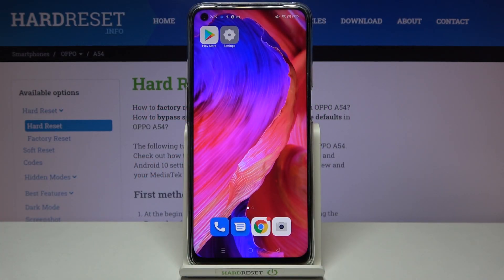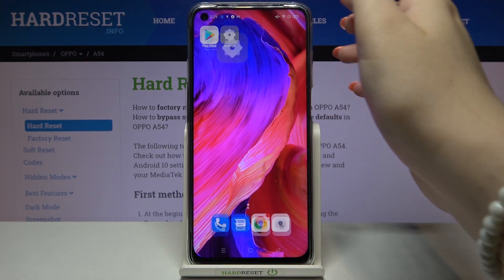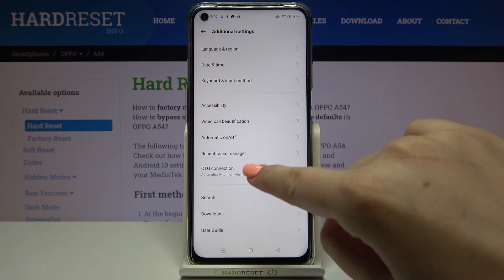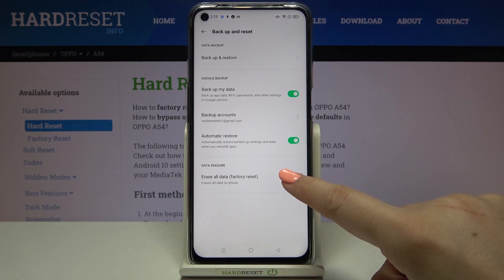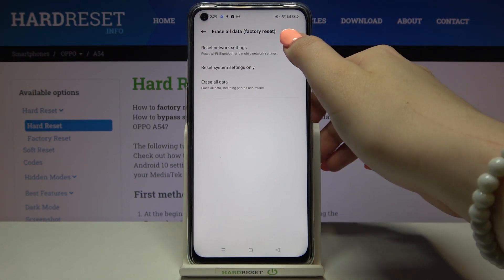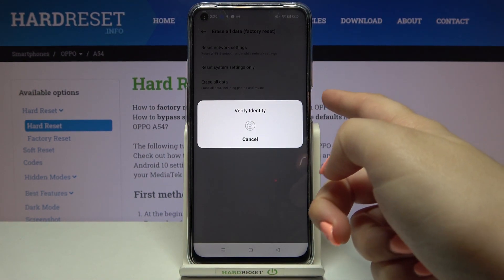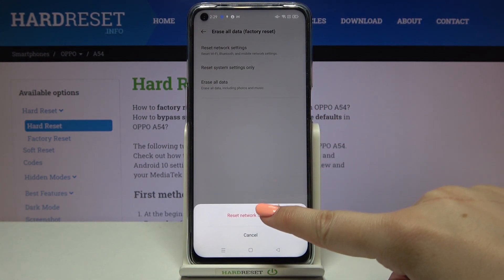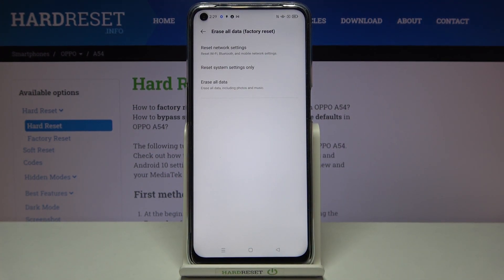How to Reset Network Preferences in OPPO A54 – Restore Network Preferences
If you have noticed problems with the network, you cannot connect to the Wi-Fi network or create a Bluetooth connection, please open the attached tutorial and follow our instructions. We'll show you how to reset network settings, including saved passwords for portable hotspots, saved Bluetooth devices, Wi-Fi networks and much more. This action should resolve your network problems, so give it a try.

How to restore network settings in OPPO A54? How erase all customized network settings in OPPO A54? How to delete saved Wi-Fi passwords in OPPO A54? How to delete saved networks in OPPO A54? How to delete Wi-Fi passwords in OPPO A54? How to reset Bluetooth Connections in OPPO A54? How to reset Bluetooth network settings in OPPO A54? How to reset Wi-Fi network settings in OPPO A54? How to Reset Wi-Fi, Bluetooth and other network settings on OPPO A54? How to reset network settings to their defaults on OPPO A54? How to reset Mobile Data on OPPO A54? How to Reset Wi-Fi, mobile and Bluetooth on OPPO A54?